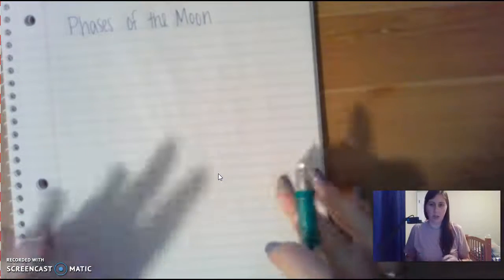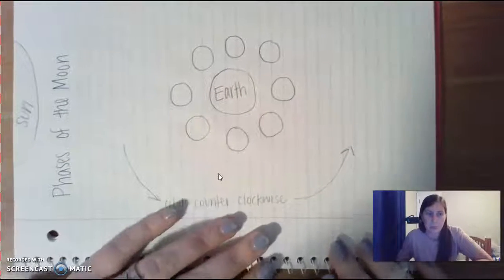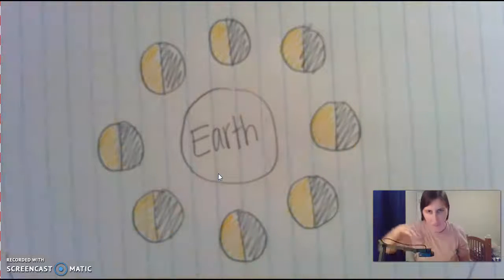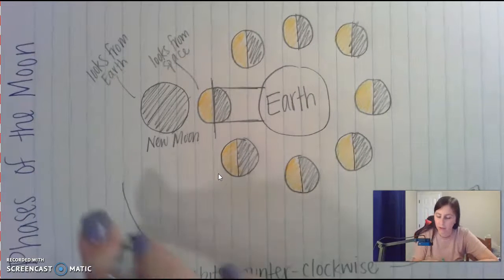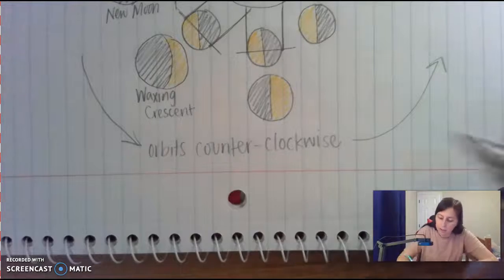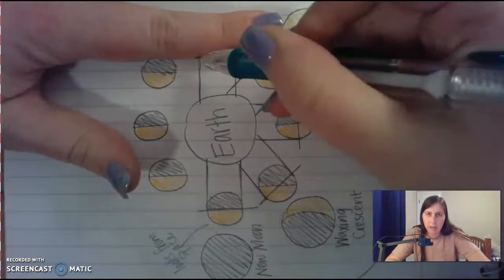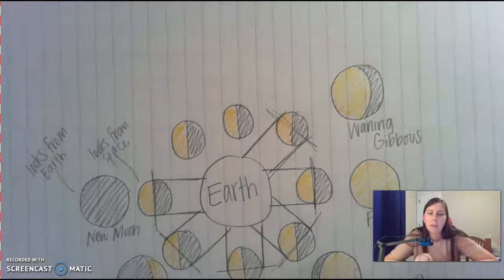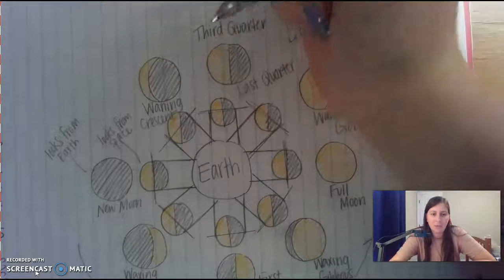Moon Phases notes